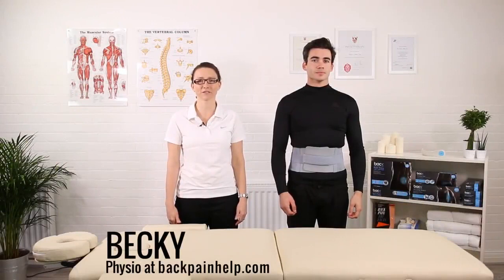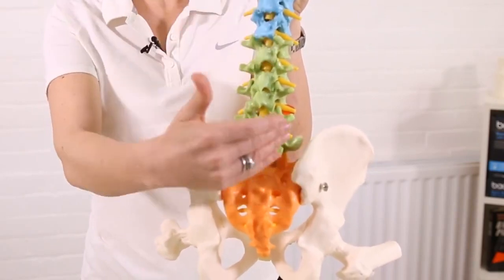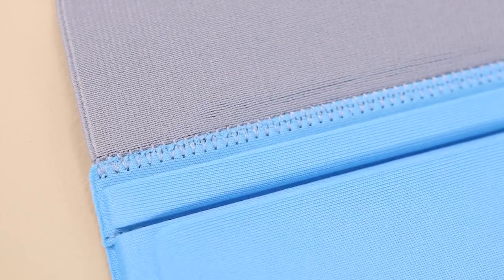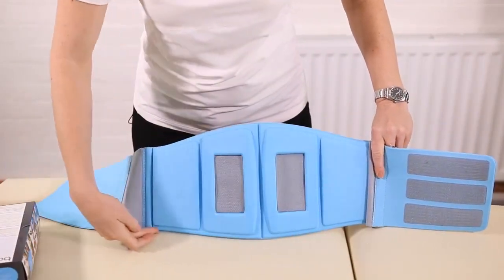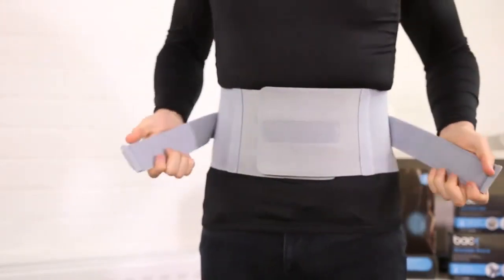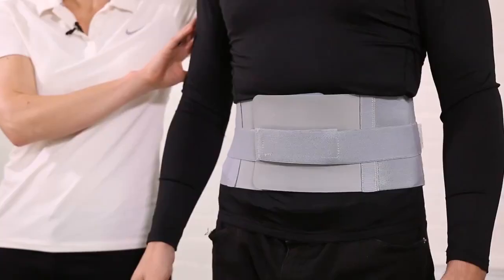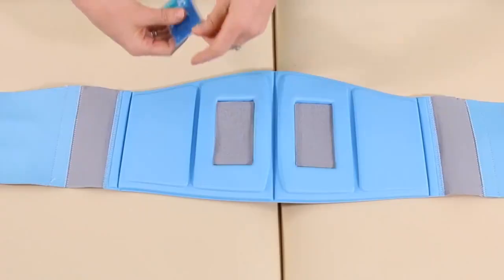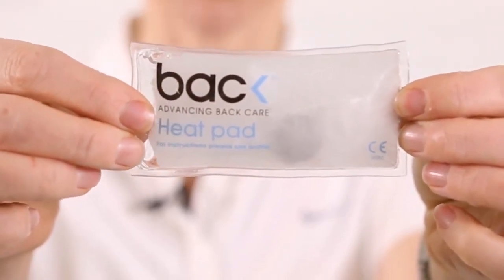How to use back brace video